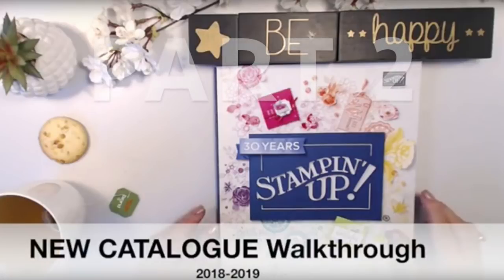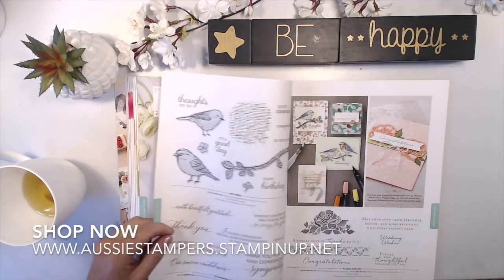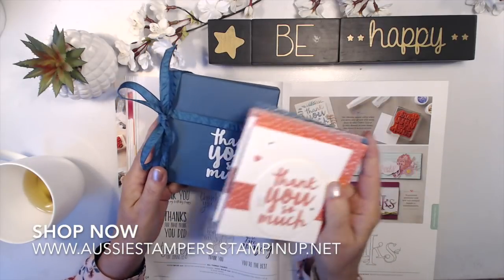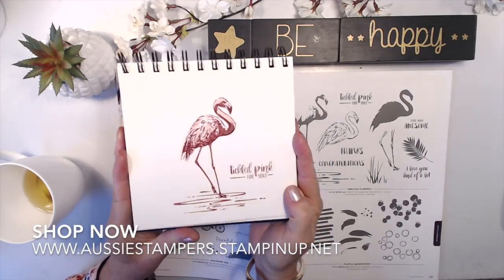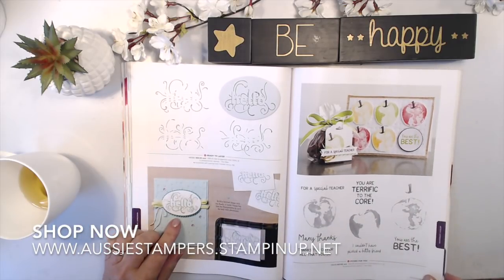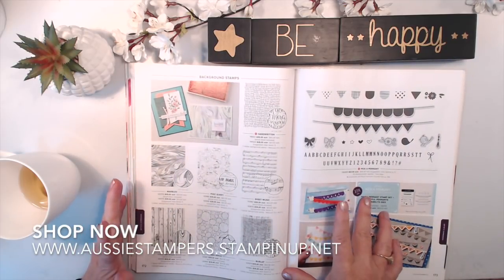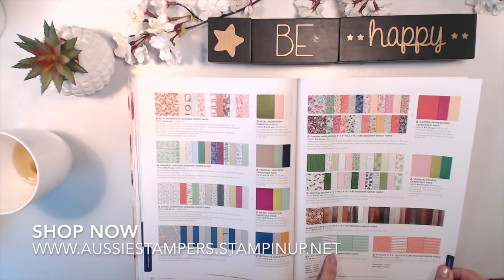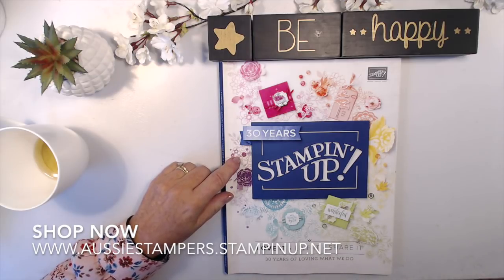🌟New 2018 2019 Stampin' Up! Catalog 🌟[ Reveal and Walkthrough PART 2]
PART 2
The 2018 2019 Stampin' Up! catalog goes live today! Join me in a walkthrough and reveal of what's on sale. Grab a cuppa, it's an epic video with lots of examples of Stampin' Up! cards I have made using the stamps in this catalog, as well as a look at the new products on offer.
Live inspired!
Vicki x

🎨FAVOURITE PAINTS.

🧑‍🎨FAVOURITE BRUSHES.

4 Sheets Words Clear Stamp Sentiments
10 Styles Plastic Embossing Folders